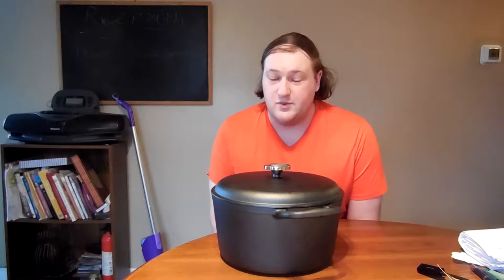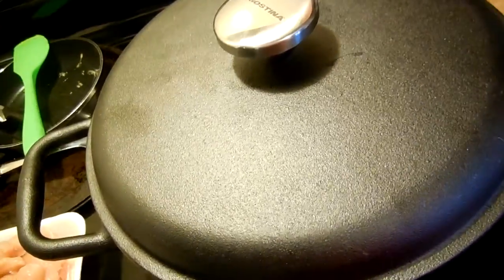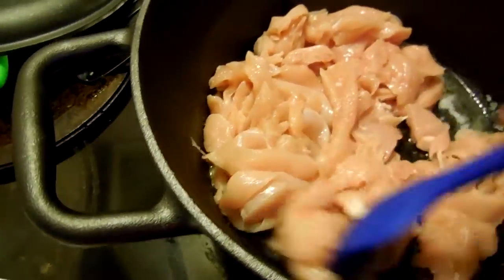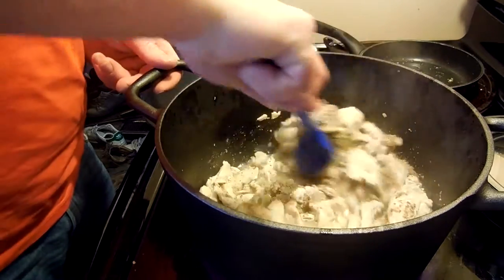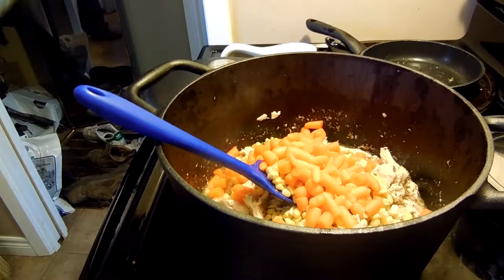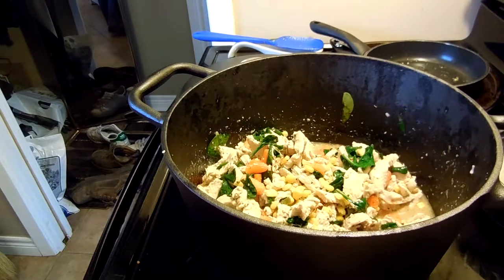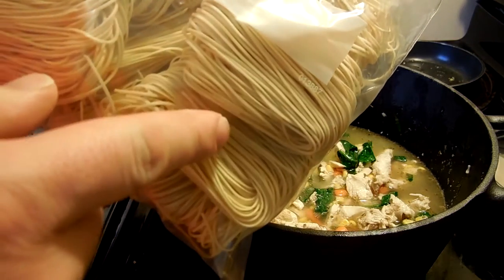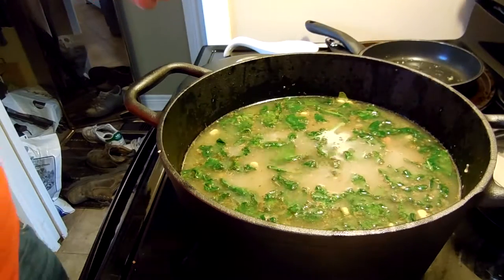Super Serious Cooking chicken noodle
this week we make chicken noodle soup sans the noodles

but we make is in a cask iron pot. or could it be a dutch oven?